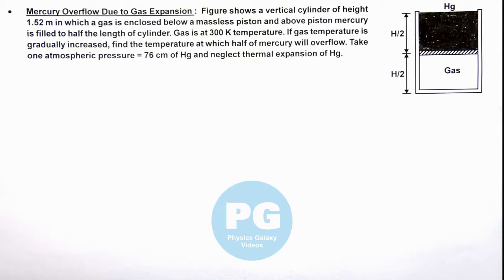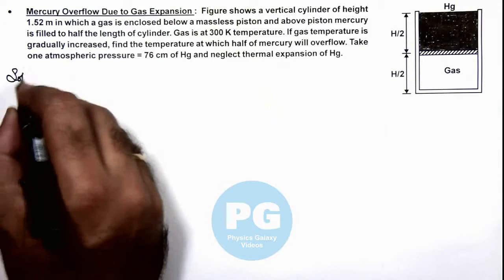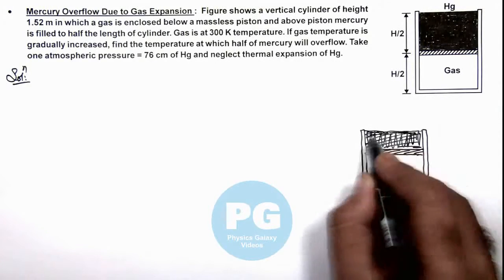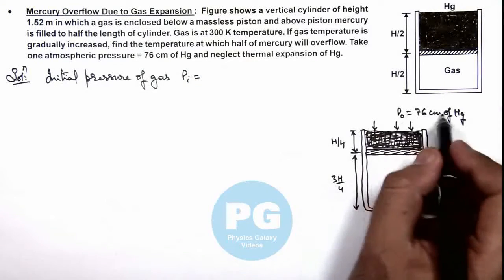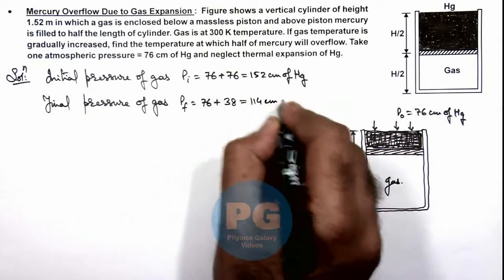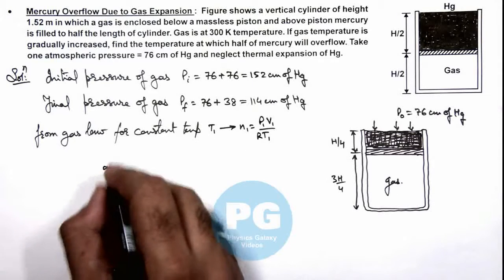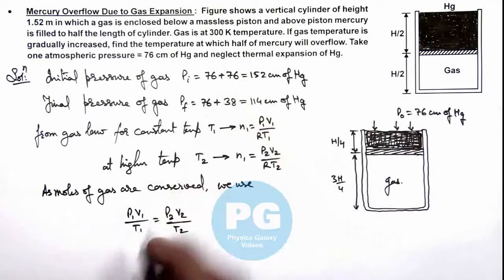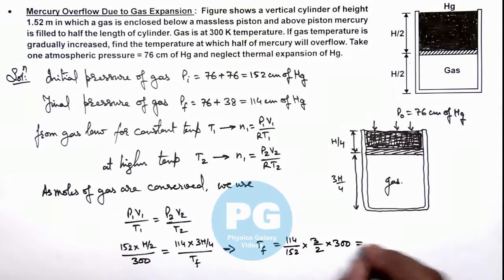38. Advance Illustration | KTG and Thermodynamics | Mercury Overflow Due to Gas Expansion